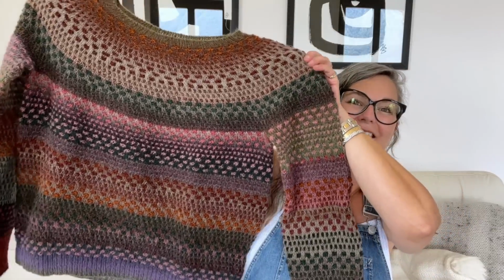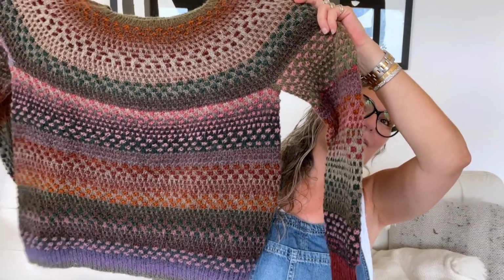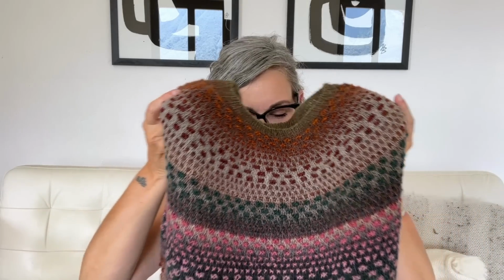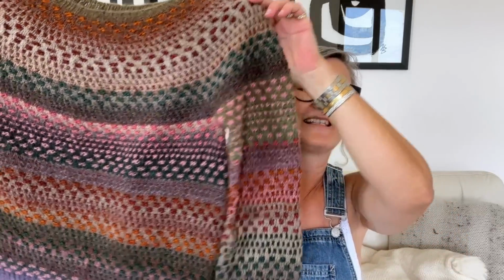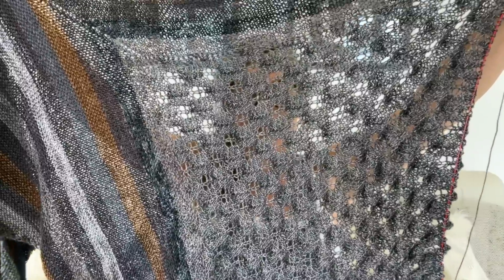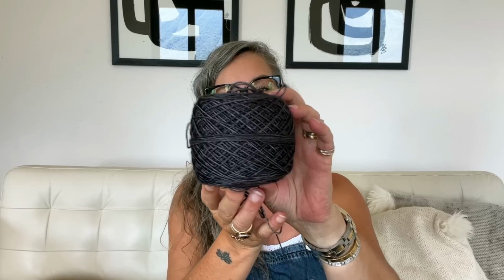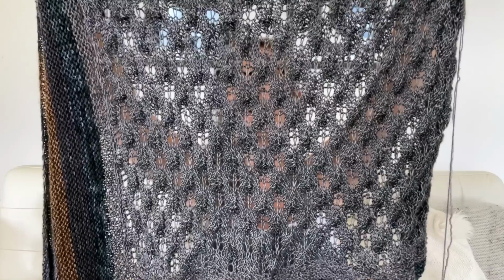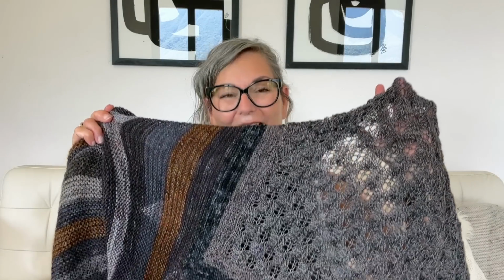Fiftyfabulous Knits, episode 41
Welcome to Fiftyfabulous Knits; my knitting podcast. I show what I’m working on, my finished projects, and from time to time also some of my “dream knits”.

FO’s
November Rain, a new sweater design

WIPs
Scrappy Shawl, a new design – pattern is in testing, and will come out at some point…

Mini Max shawl, a new design in (long…) process